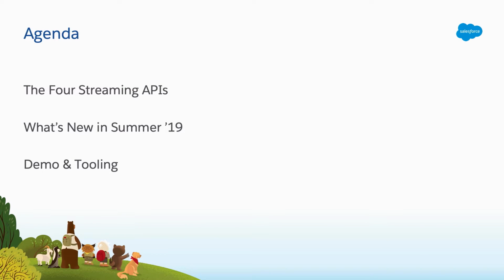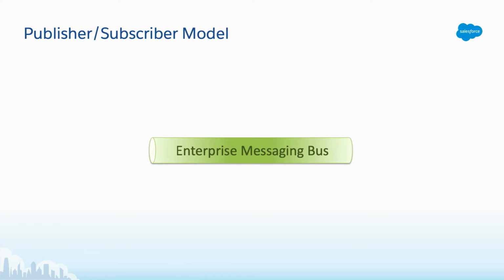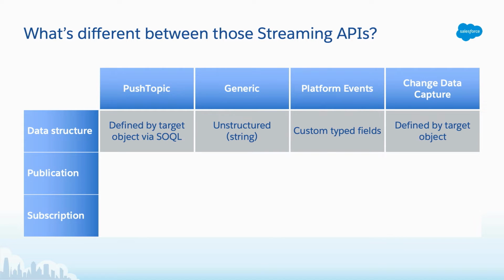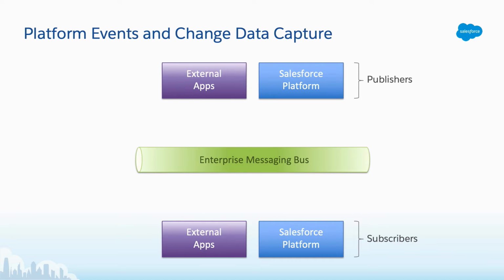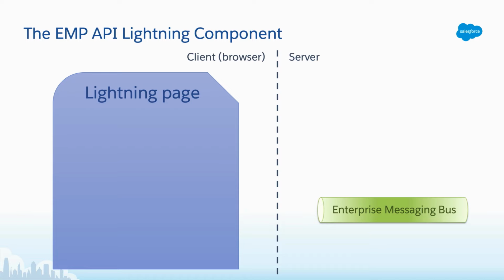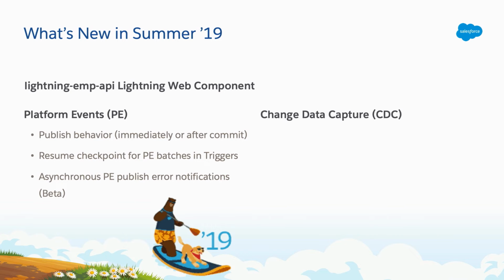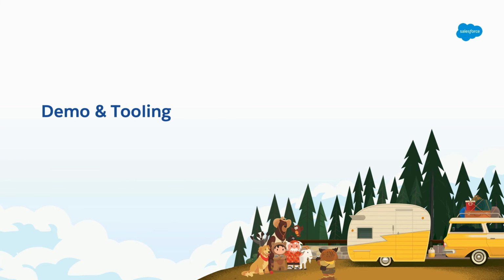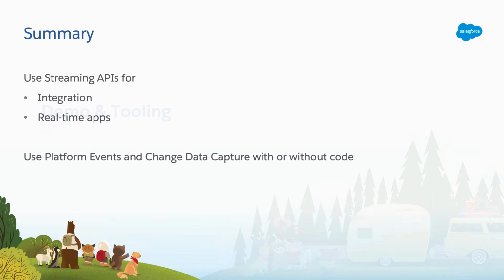A Refresher on the Four Streaming APIs and What's New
Whether you work on custom integrations or build near real-time apps, the Streaming APIs are there for you. Join my session to get an overview of the four Streaming APIs (Generic, PushTopic, Platform Events and Change Data Capture). I'll present what's new in Summer '19 and a tool that lets you monitor those APIs.